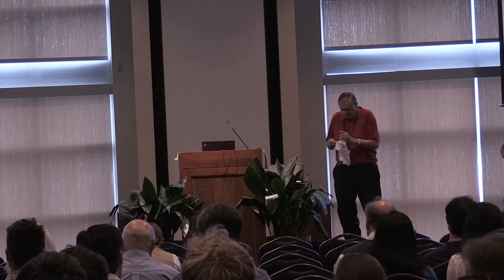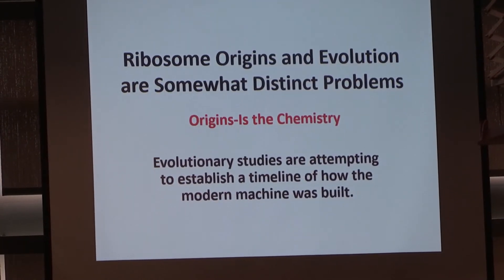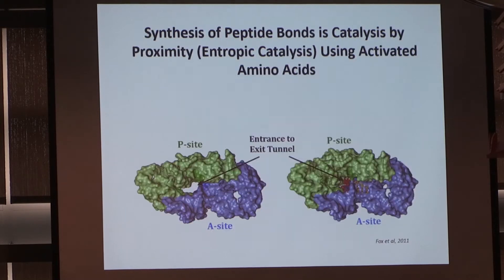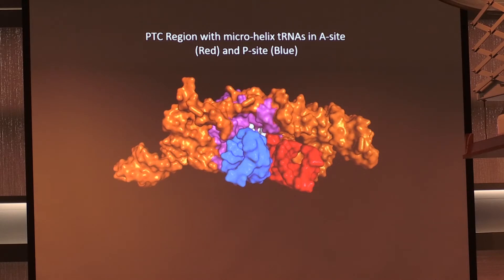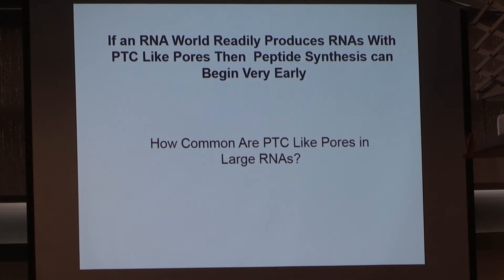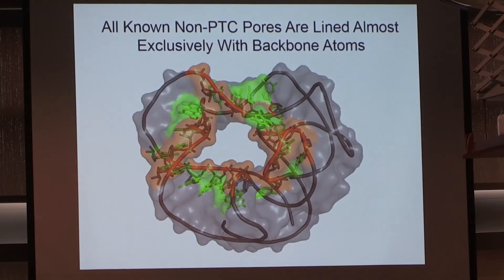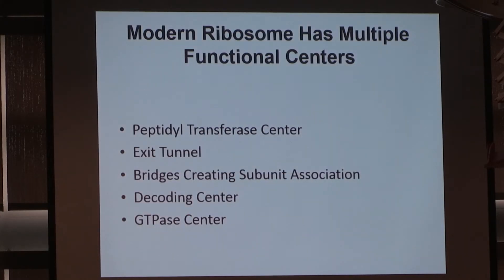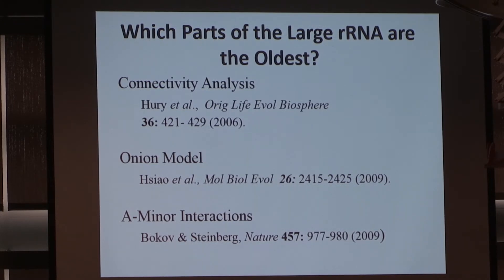Ribosome Origins and Evolution - Prof. George Fox, University of Houston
Lecture for the symposium "Looking in the Right Direction: Carl Woese and the New Biology," to mark the official renaming of the Carl R. Woese Institute for Genomic Biology at the University of Illinois at Urbana-Champaign.

Lecture by Prof. George Fox, Professor, Department of Biology and Biochemstry, University of Houston.